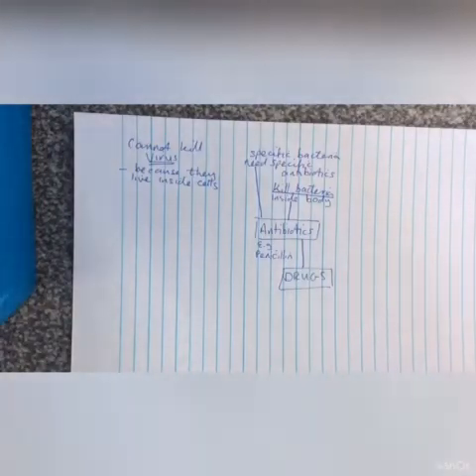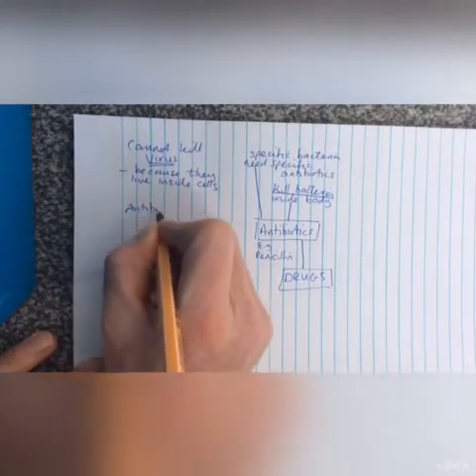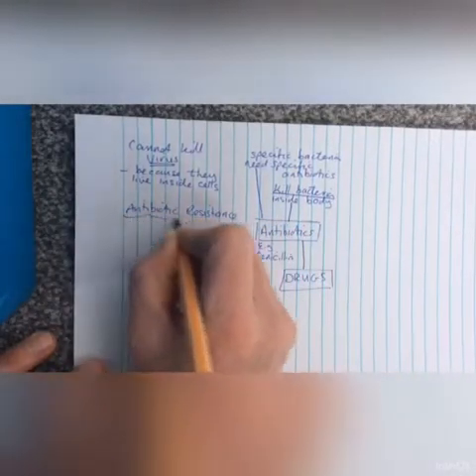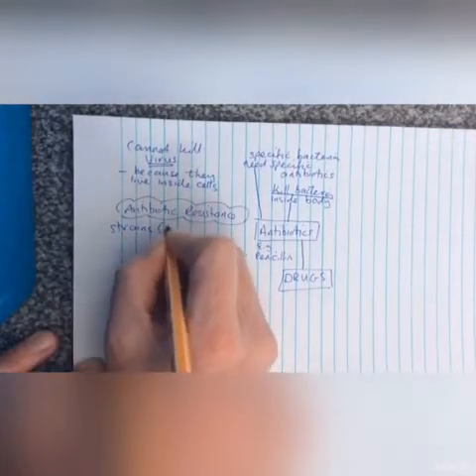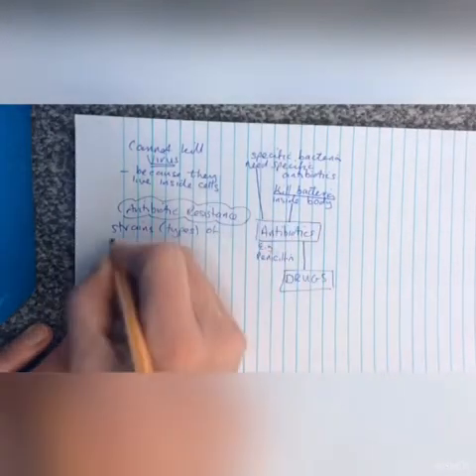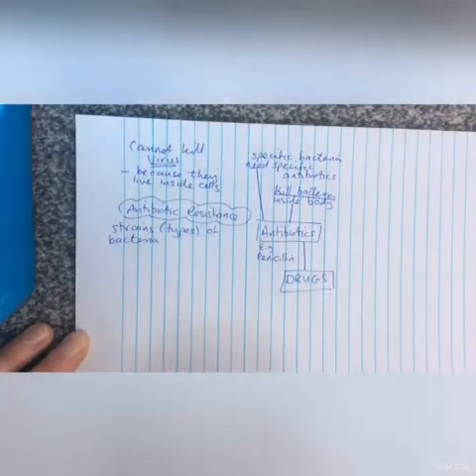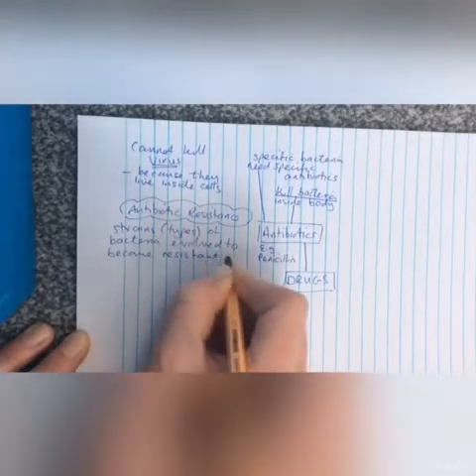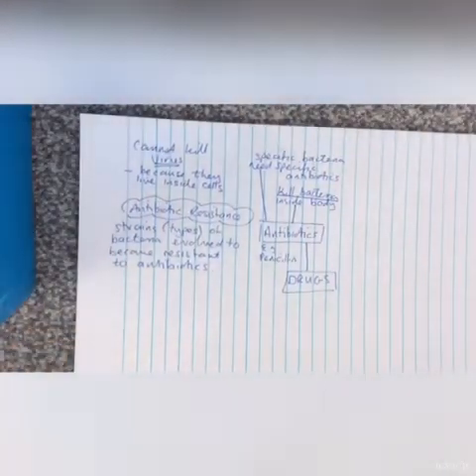Drugs part 1 Antibiotics and painkillers